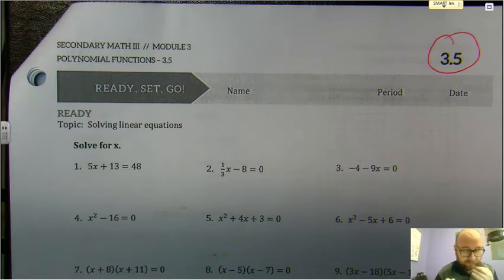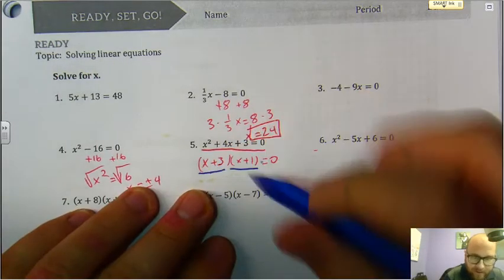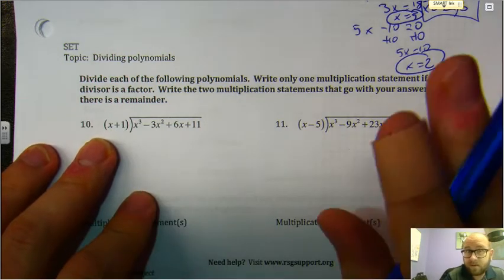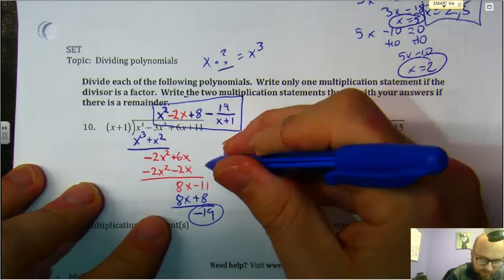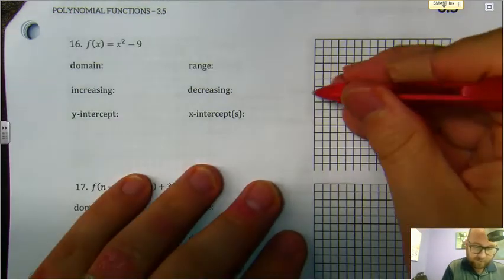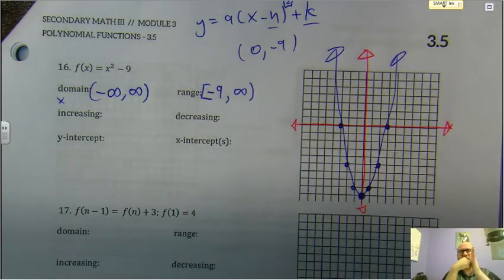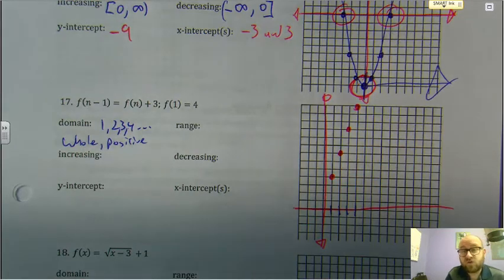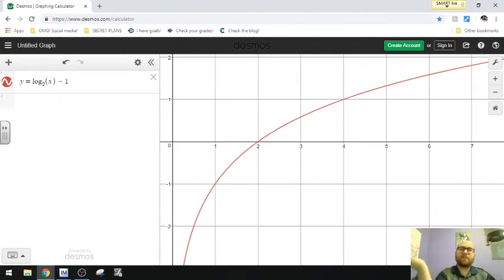PCCM - Homework Helper 3.5